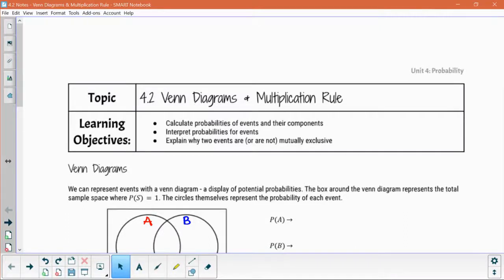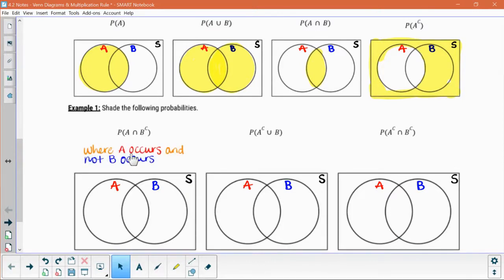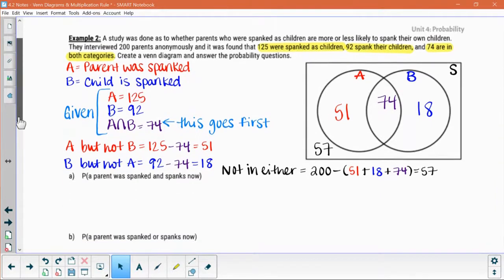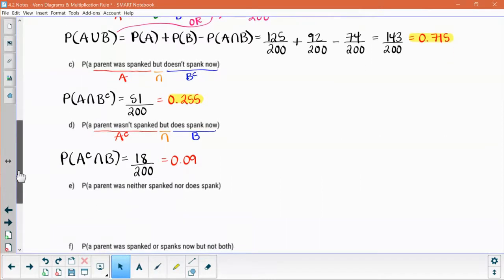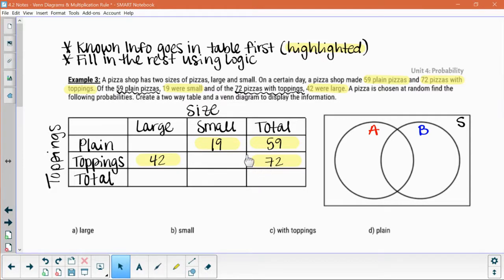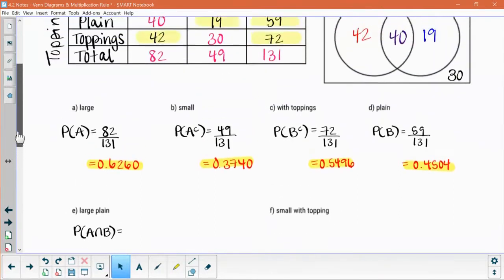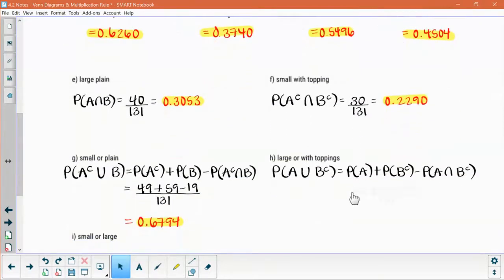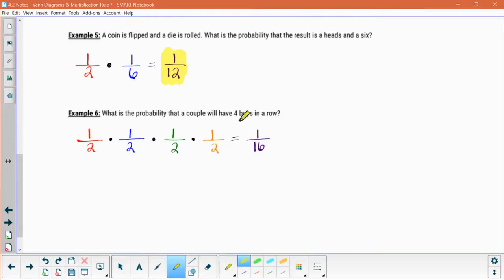4.2 Venn Diagrams & Multiplication Rule